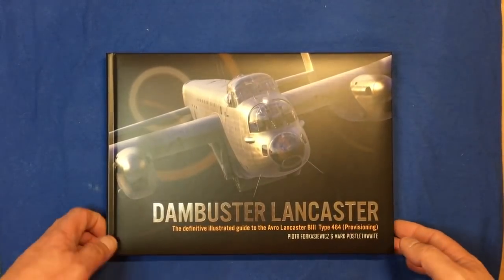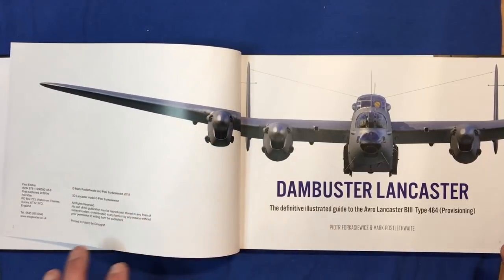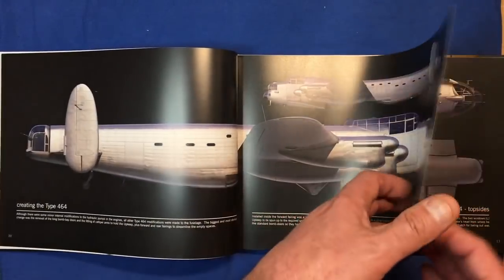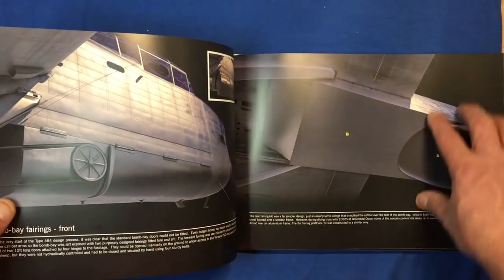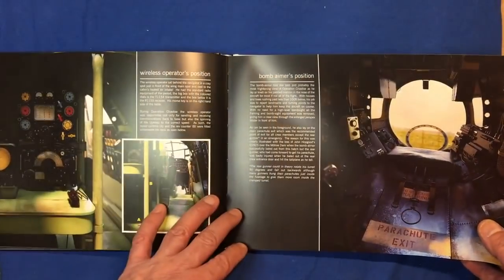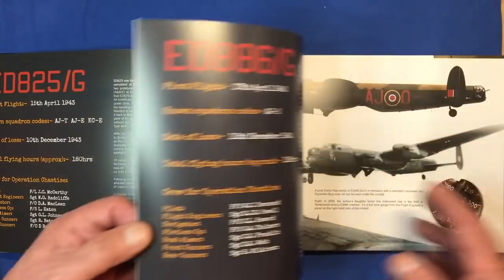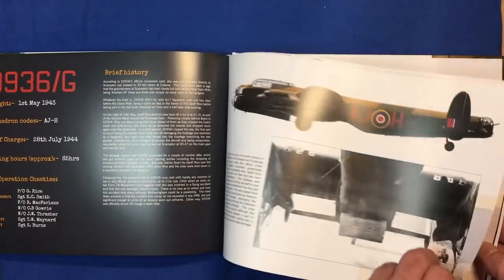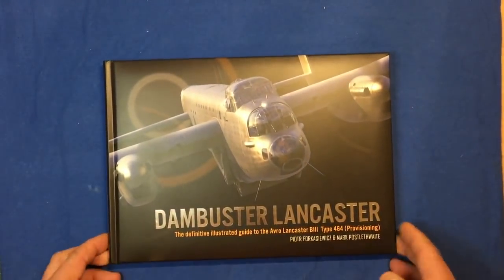Dambuster Lancaster Book Review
A quick overview of this beautiful book from Redkit publications. Available from Wingleader.co.uk I purchased this book last week and am so impressed I thought I'd share it with you all.